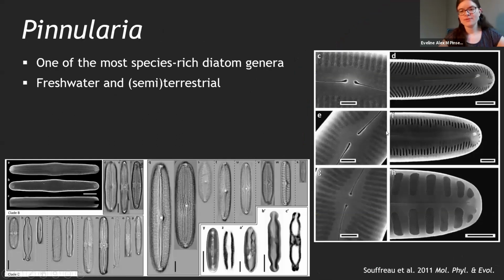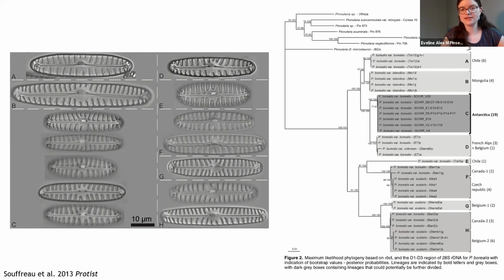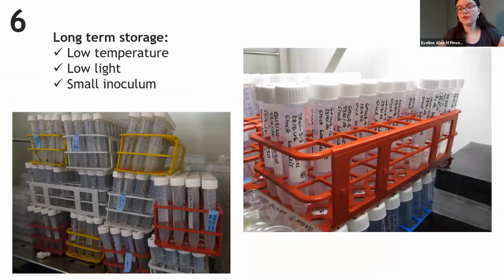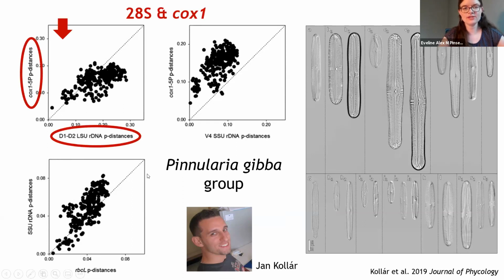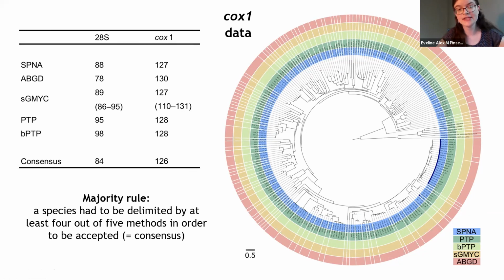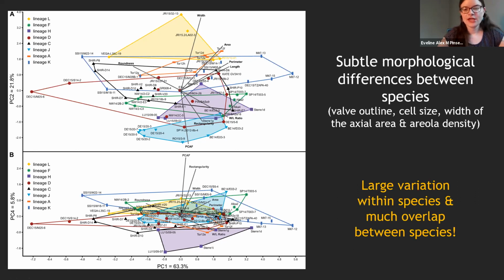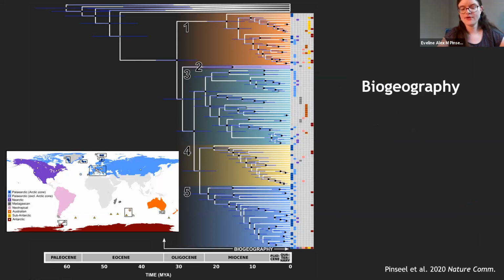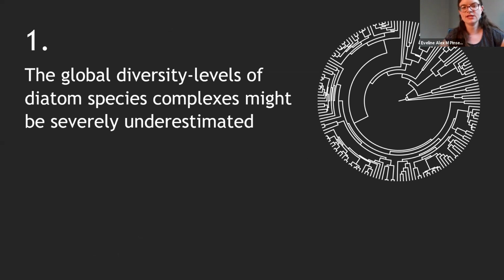Eveline Pinseel - The diversity and biogeography of Pinnularia borealis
Diatom Web Academy 2021 Episode 11

Molecular phylogenetic data are crucial for obtaining a deeper understanding of the diversity, evolutionary history and biogeography of diatoms. In this talk, Pinnularia borealis is used as a case study to demonstrate the power of molecular phylogenetics for resolving a cryptic species complex. The talk will outline a typical workflow to obtain and apply molecular data: from sampling live diatoms, to culture work, marker choice, and molecular species delimitation. Several techniques to study patterns in diatom diversity will be highlighted, using P. borealis as an exemplar, including time-calibration of phylogenies and analyses on historical biogeography. A clear link with morphological data will be given throughout the talk.

This series is brought to you as part of the Diatom Web Academy, diatoms.org, and the Society for Freshwater Science.